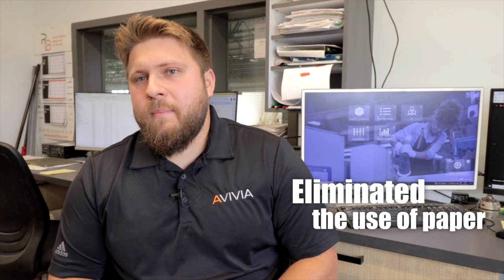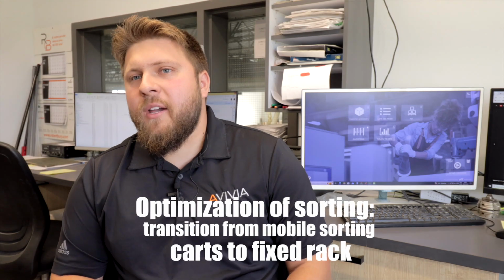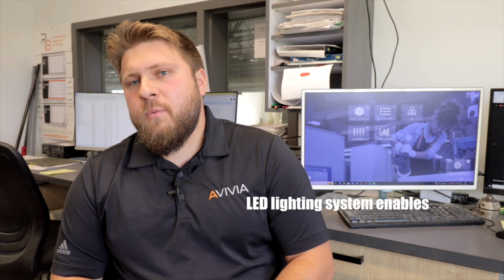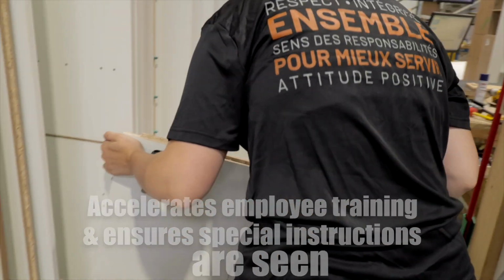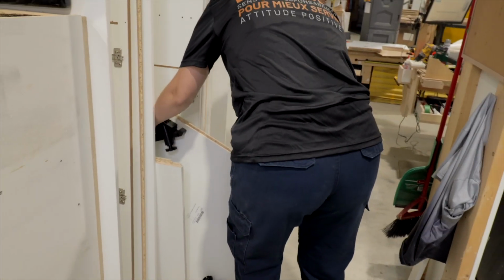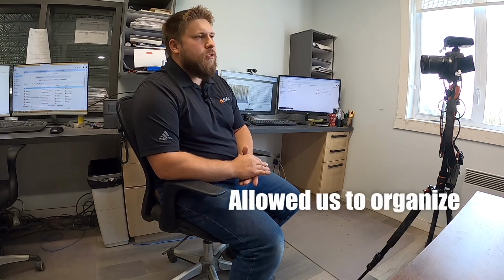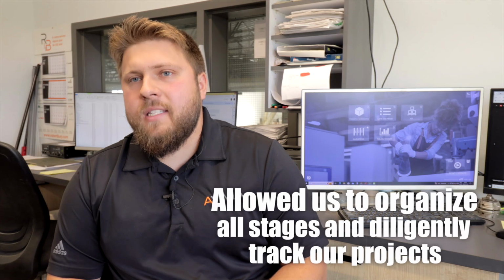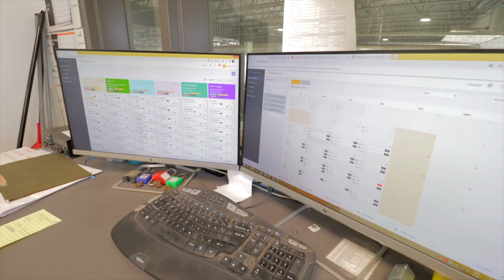Customer Spotlight - Aviva - WEB-CAB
📺 Discover a new episode of "Customer Spotlight" featuring the Avivia team! 🤩

In exclusive interviews, meet Josué Lebel, Avivia’s Production Manager, and Patrice Baril, Director of Operations. They share their inspiring journey of implementing our automation solutions within their company. Thanks to this successful collaboration, their production flow and communication have been optimized at every station in the plant! ⚙️💡

Get inspired by their passion, dedication, and ongoing commitment to innovation in the cabinetry industry! 🌟